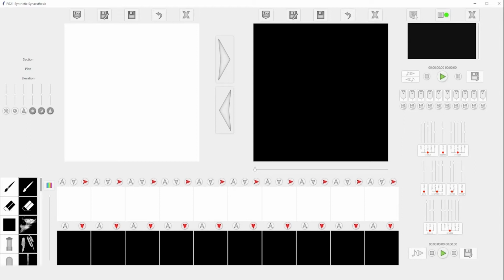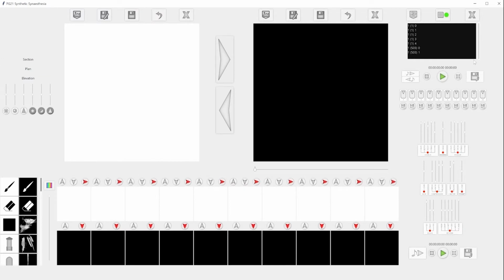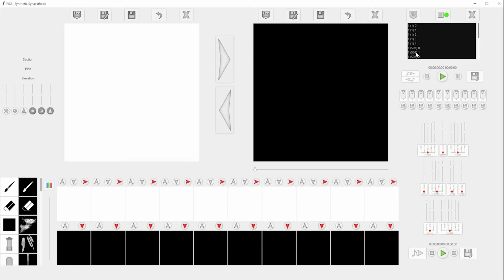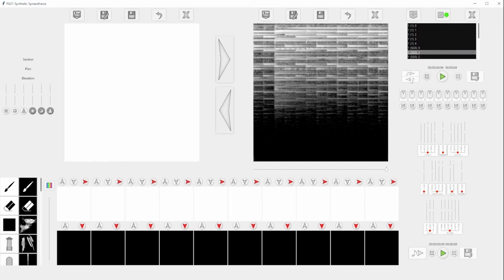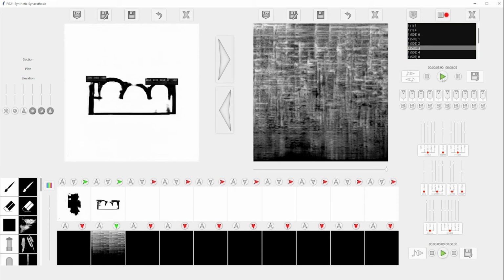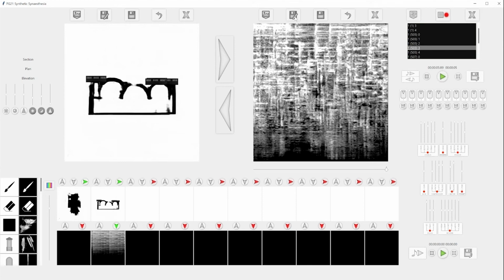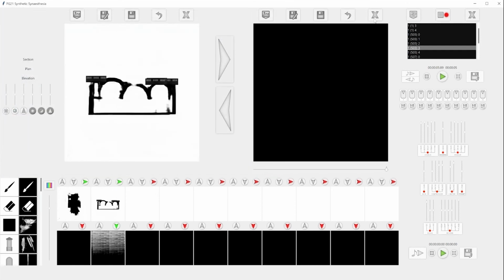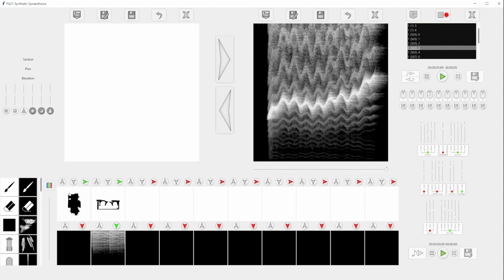Synthetic Synaesthesia (interface overview)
Rolandas Markevicius - Synthetic Synaesthesia
Interface overview

Year 5, Unit-21, Bartlett School of Architecture